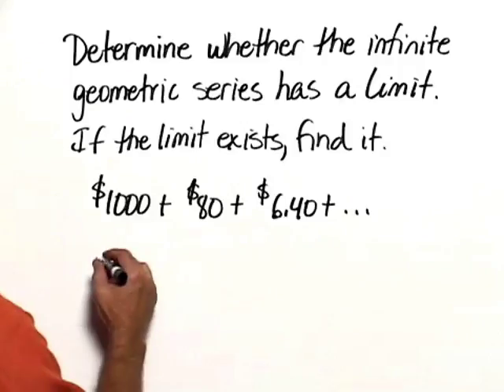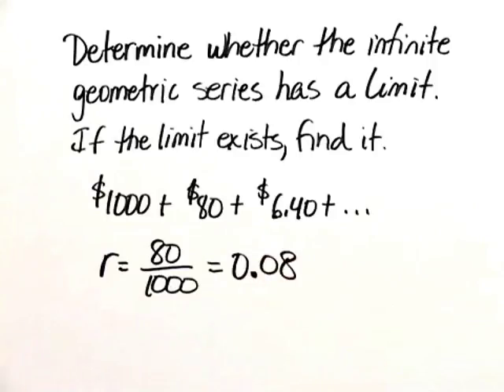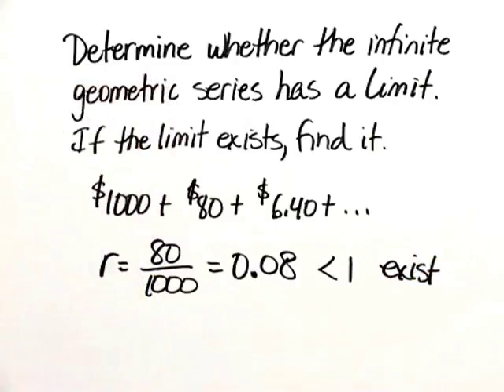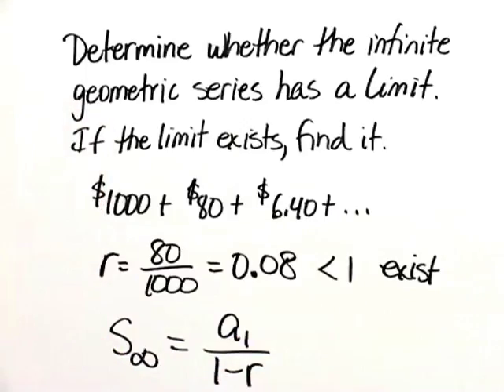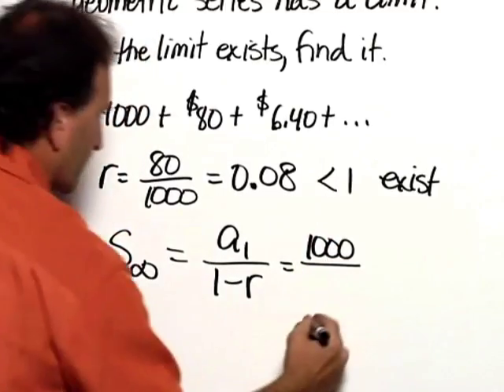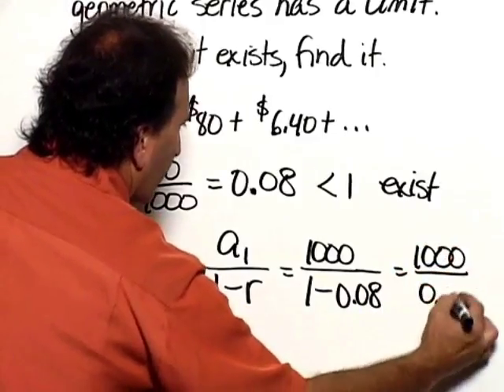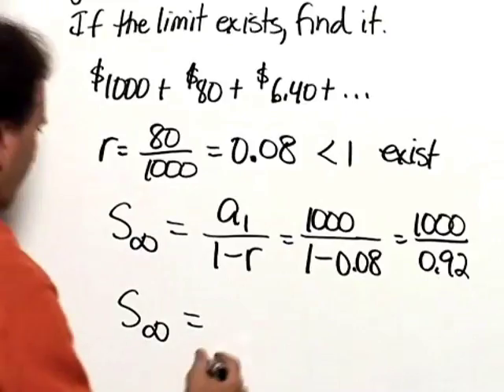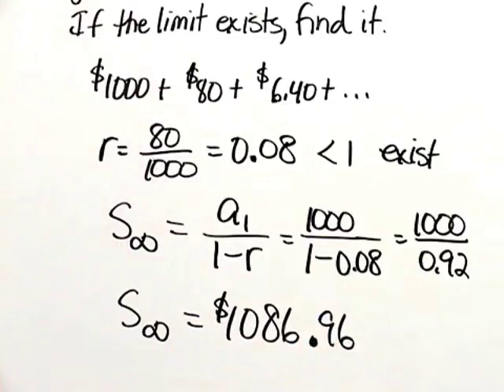Bittinger Intermediate Algebra 10e Chapter Test Prep Ch. 11 Ex. 14